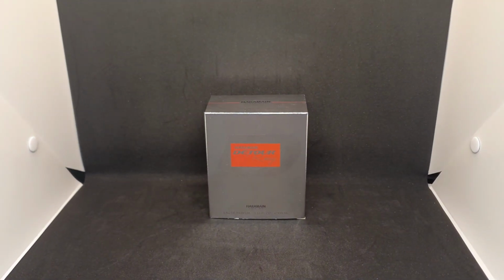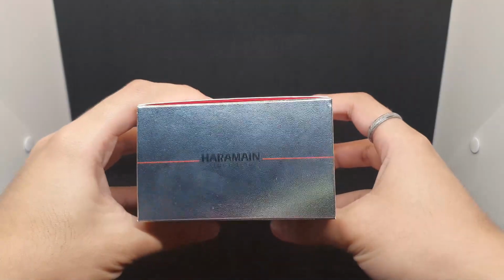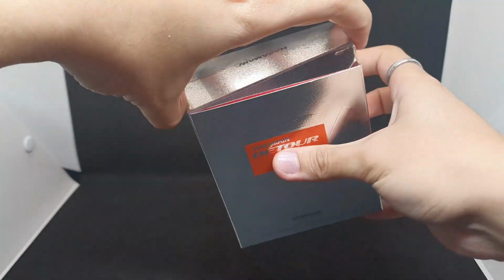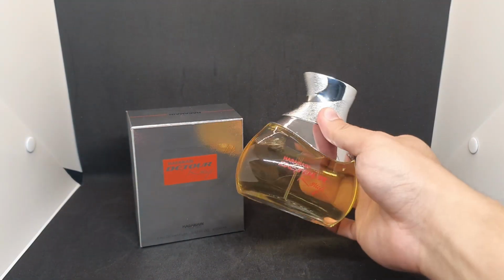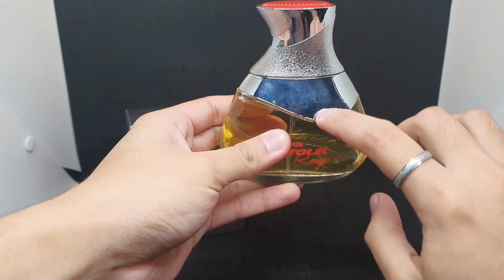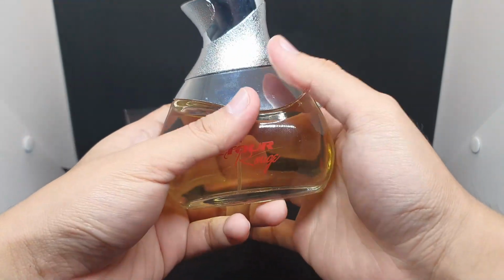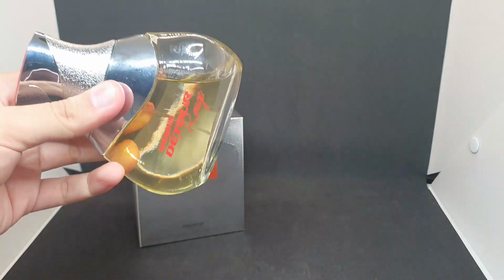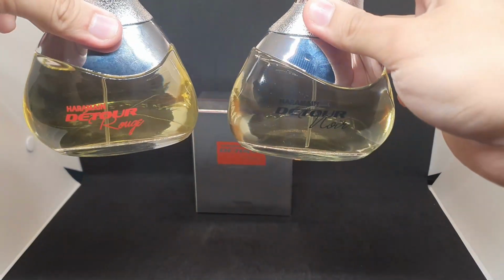AL HARAMAIN DETOUR ROUGE UNBOXING | JAIRUSS LEENSEL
PAJ BANGO 94 | The scent of Chanel Allure Homme Sport Eau Extreme is not precisely the same as this. As opposed to that, it is Paco Rabanne Pure XS on steroids!

DO YOU WANT TO KNOW HOW TO SMELL GREAT AND IMPRESS OTHERS?

I sincerely appreciate all your love and support! You can also invest on my channel to contribute, it means a lot to me! You can do so by clicking on the links:
Bank of the Philippine Islands: 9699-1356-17
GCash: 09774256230